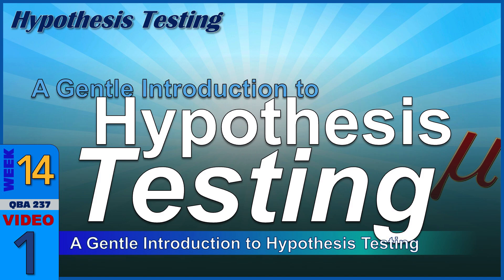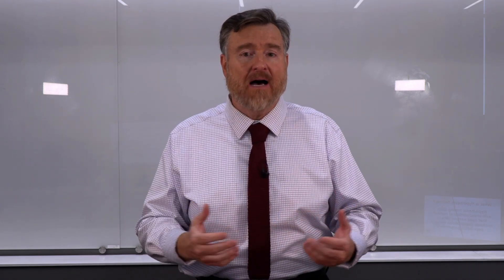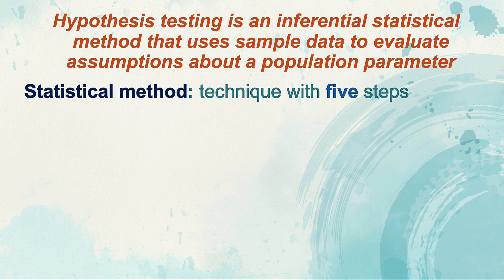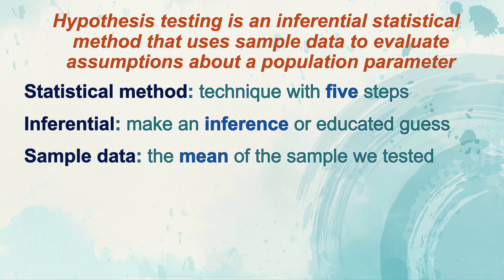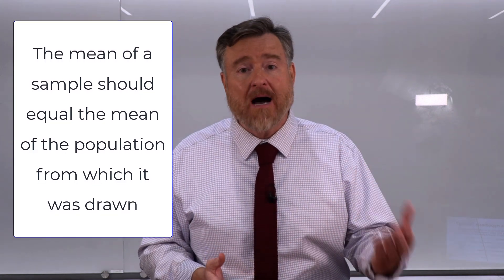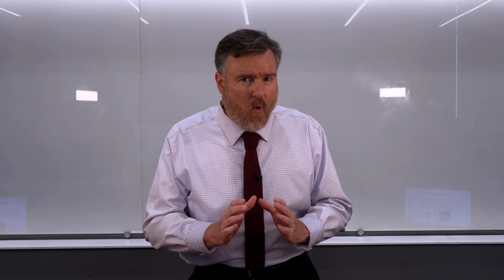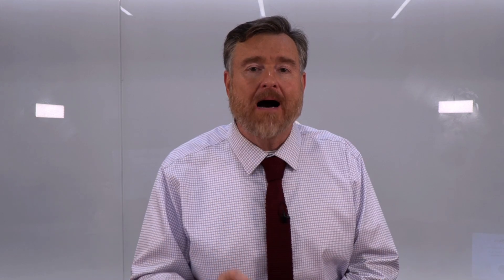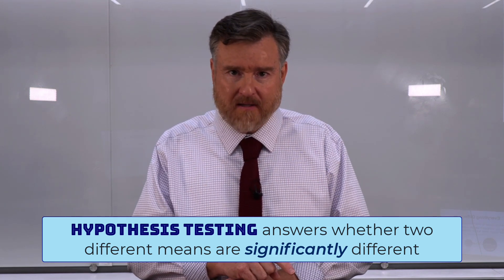A Gentle Introduction to HYPOTHESIS Testing (14-1)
Hypothesis testing is an inferential statistical method that uses sample data to evaluate assumptions about a population parameter. It is a technique with five steps that allows us to make an inference (i.e., educated guess) whether the mean of the sample we tested represents the mean of the population from which the sample was drawn. The null hypothesis assumes that any difference between the means is due to chance (error)

Chapters
0:00 Review of basic business stats
0:56 Definition of Hypothesis Testing
3:37 Inferential statistics applied